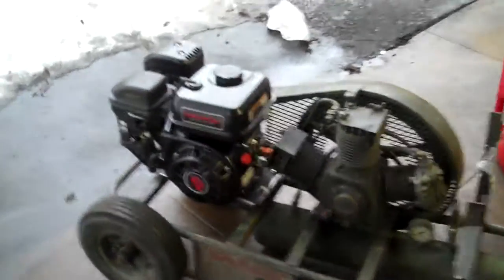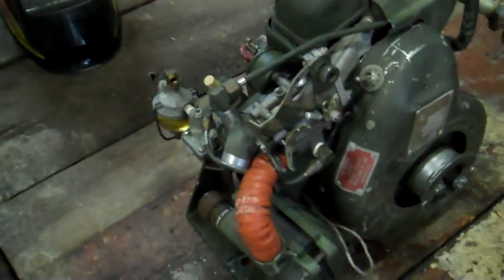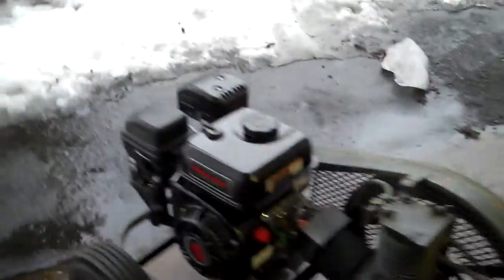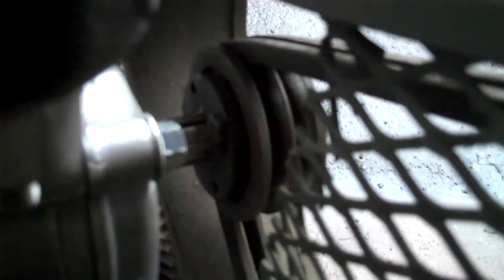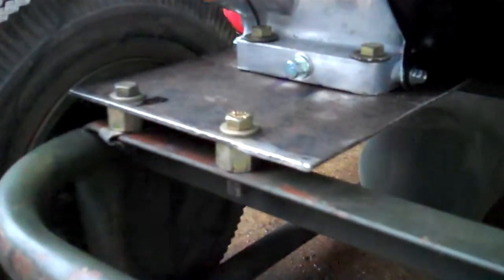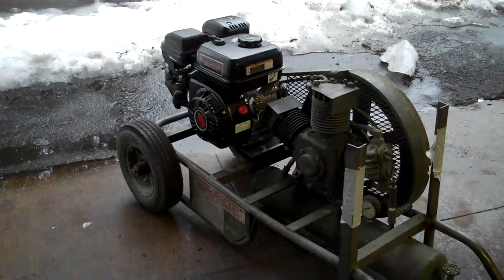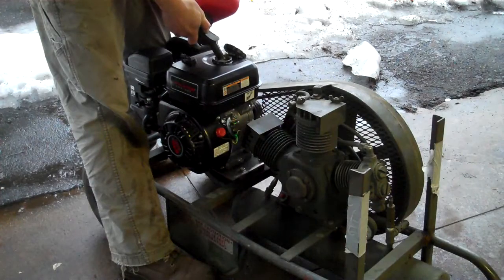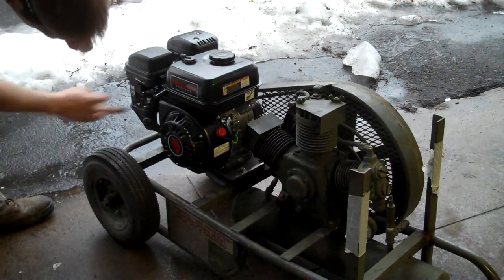Military compressor with Harbor Freight 212CC Predator engine swap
Replaced old 1A08 engine with a Honda clone 212CC from Harbor Freight.  This unit will be used for filling tires in the shed that has no power.

The 1A08 is a cool engine for sure, but has its drawbacks compared to a modern engine, including: a mechanical fuel pump to prime, ignition points, no recoil starter, is really loud, and this one has an oil leak.  In addition parts can be difficult to find.  For under $100, this Honda clone engine was the obvious choice for something I can quickly start and fill a mower/gator tire when needed... I have one of these engines on my log splitter, starts right up and purrs even at idle.